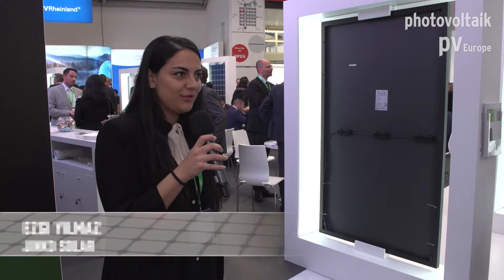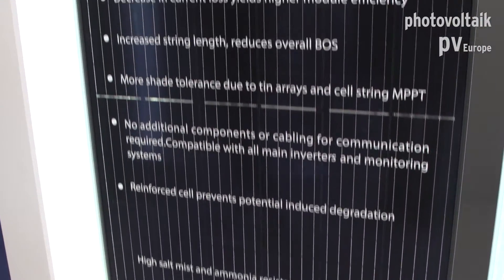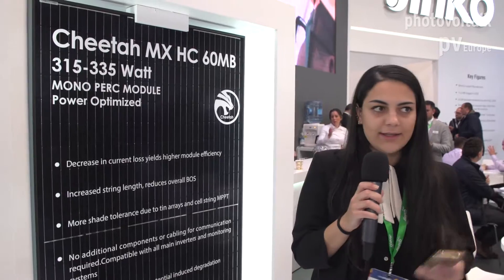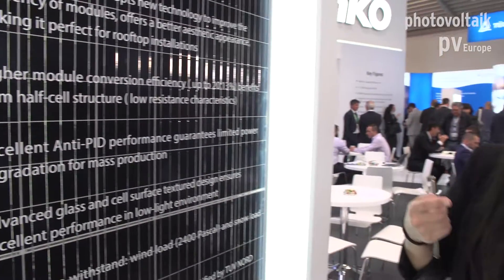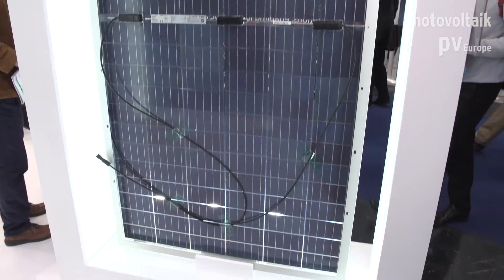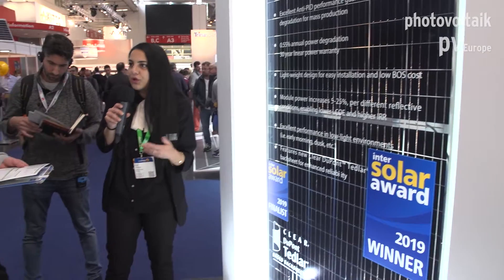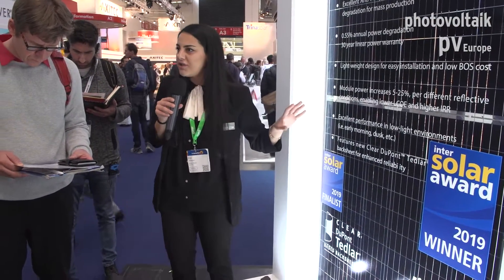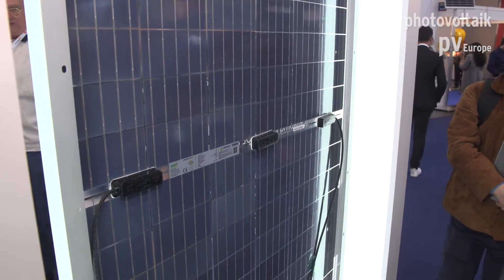Jinko Solar presents the new solar modules at Intersolar Europe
Jinko Solar presented in Munich the new solar module Swan Bifacial HC 72M, one of the winners of the Intersolar Award 2019. The bifacial module with 144 monocrystalline half cells reaches up to 400 watts.
Jinko has switched to the full-square cell, which is two millimeters larger than six-cell cells and has no beveled corners. For all new modules under the production Cheetah these cells are installed.